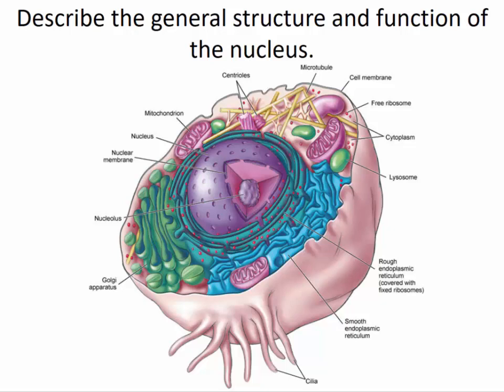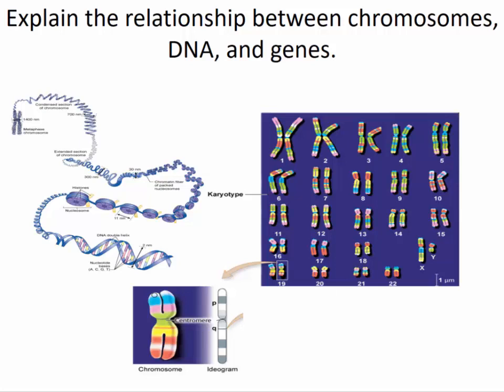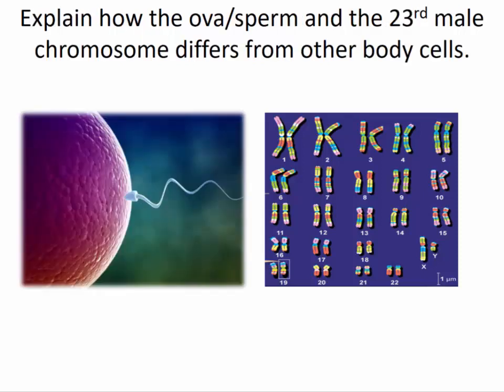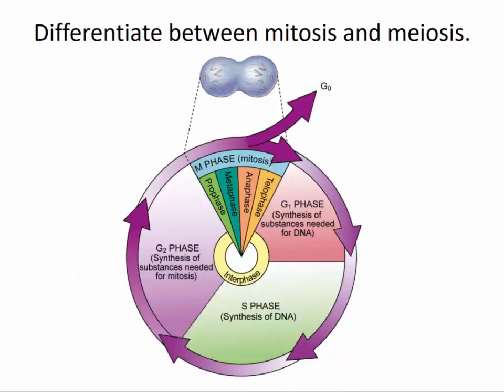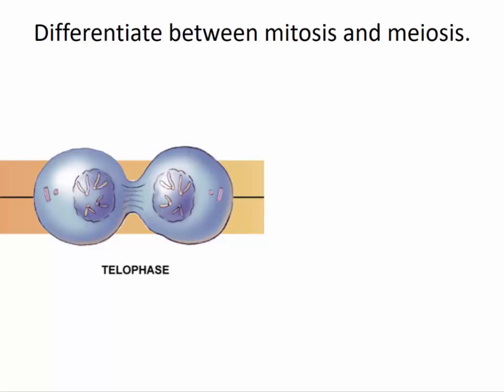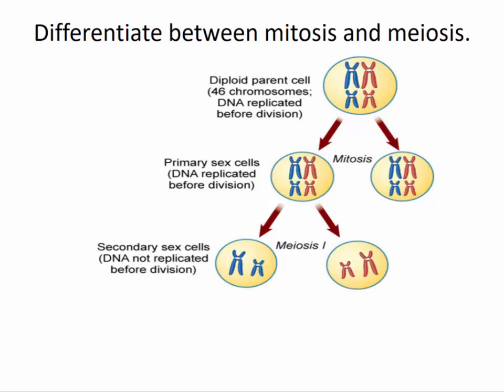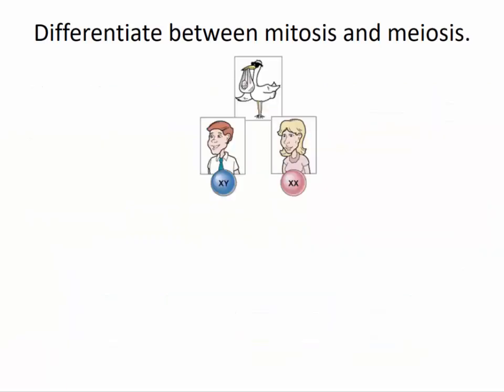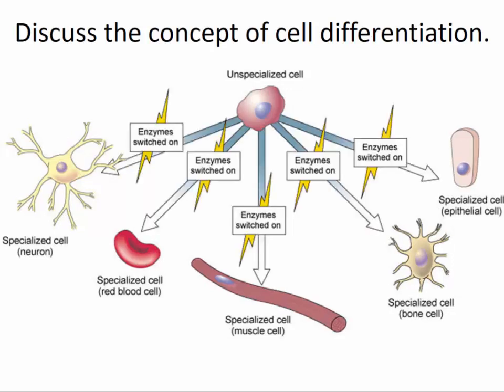ANAT 1500 - The Cell - Part 3